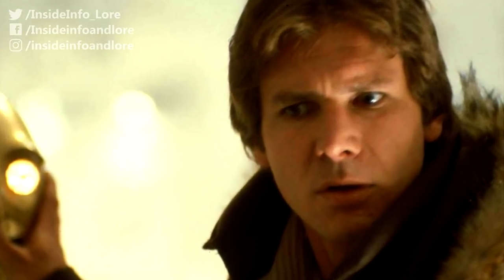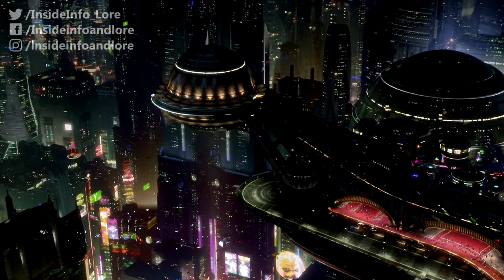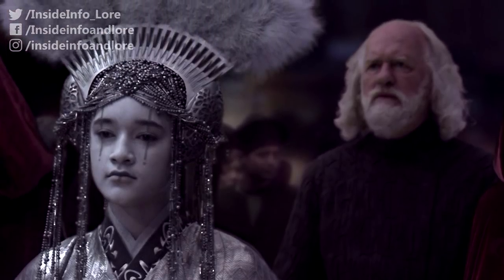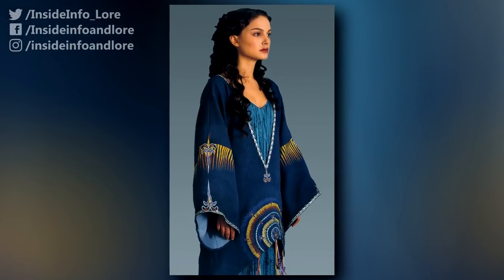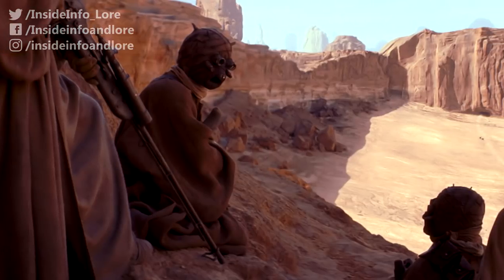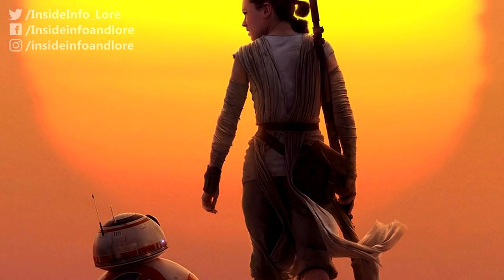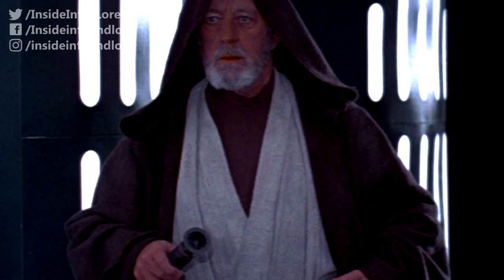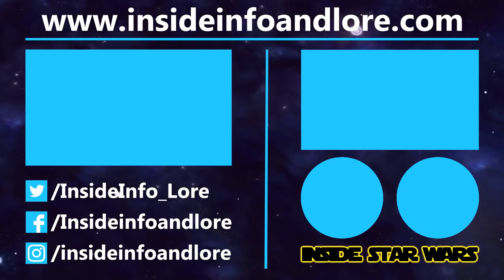Clothing of the Star Wars Galaxy (Part 1)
In this multiple part series, we'll be covering everything from royal outfits and Jedi robes, to protective clothing and backpacks. Yes, you heard correctly, backpacks! To kick us off, we'll be taking a look at everyday wear in the Star Wars Galaxy...